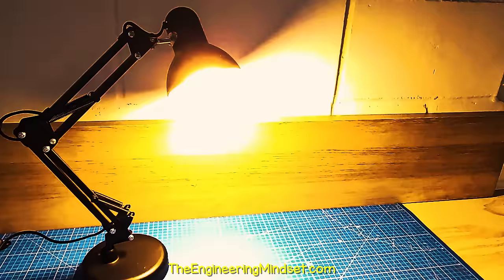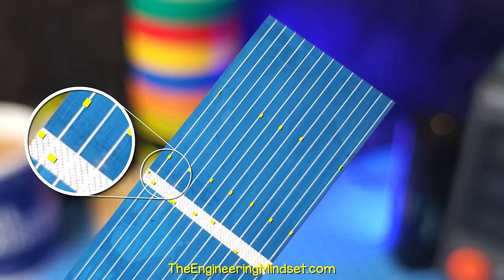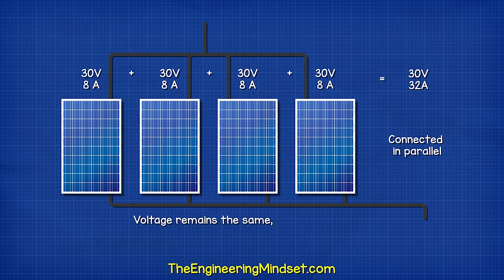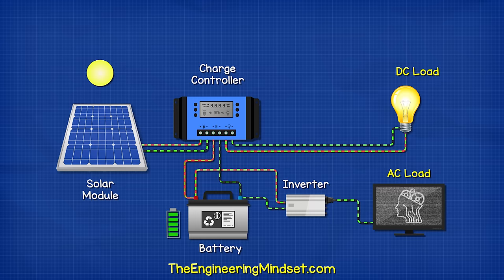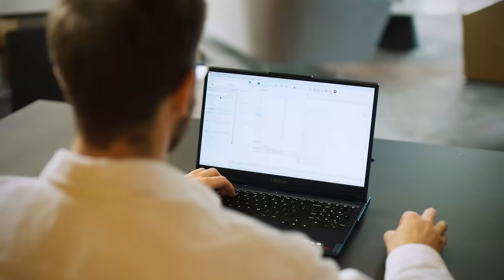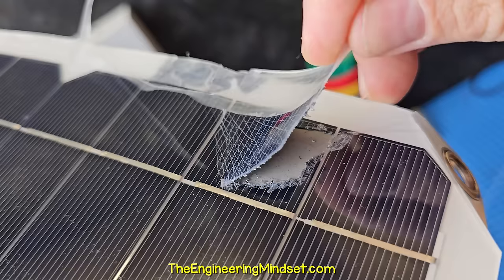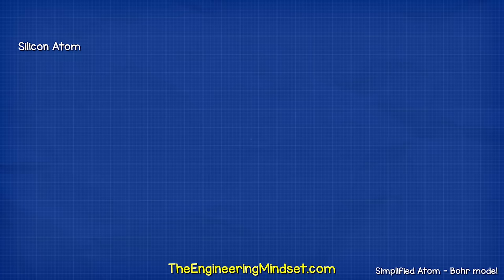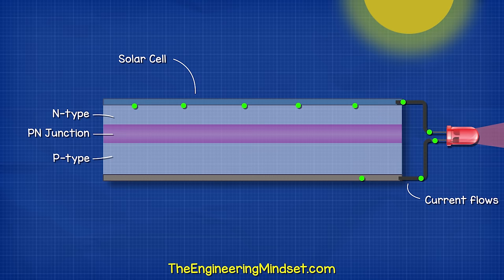Generate Electricity - How Solar Panels Work!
How do Solar Panels work? Solar design software 🎁➡️ PVcase is a next-generation AutoCAD-based PV software focused on automation and accuracy, allowing to simulate the actual location of a solar plant from the earliest stages of planning and incorporating 3D topographical data points.

Correction:
6:01 Video shows 8.0A x 0.5V = 240W, should be 8.0A x 30V = 240W

In this video, we'll explain how solar panels work and unravel the mysteries of how solar power works. We'll discuss the different types of solar panels, how solar power works, the different solar panels for homes, the efficiency of solar panels and a deep dive into how solar cells work.

Small solar cell: ☀️
Charge controller: 🔋
Oscilloscope multimeter: 🪛
Silicon chunk: 🪨
Solar motion light:💡

⚗️ REFRIGERATION SYSTEMS 🌡️
 solar panels how they work, grid tied solar, net metering, off grid solar